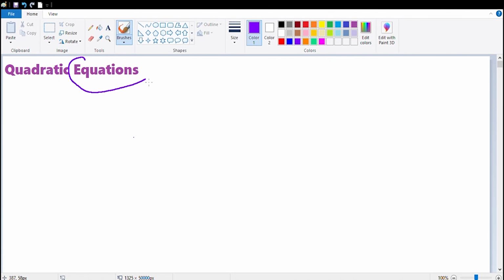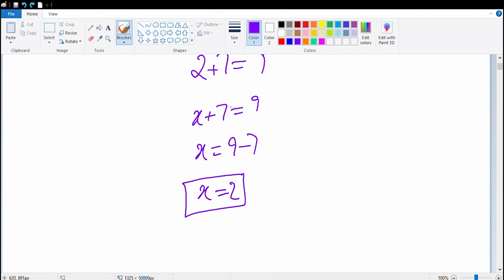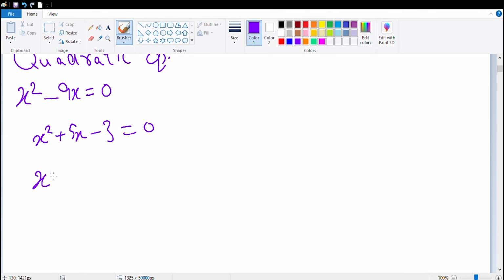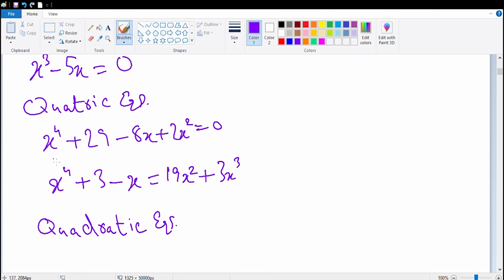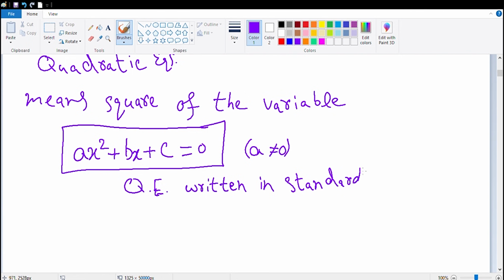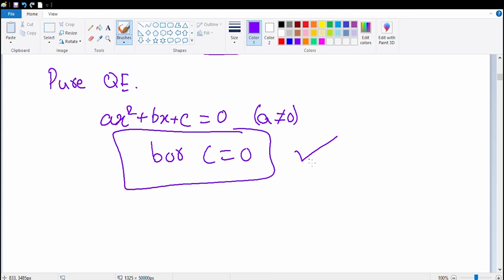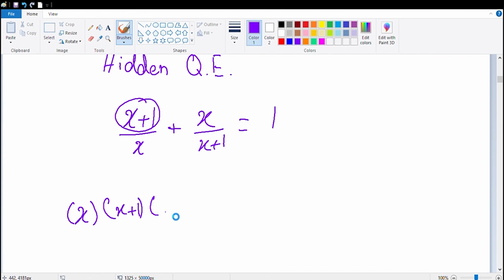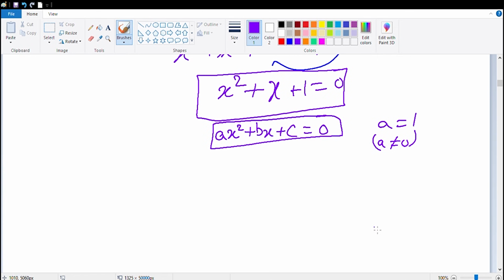Introduction to Quadratic Equations! Grade 10 Math.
In this video, I will introduce you guys to equations, linear equations, quadratic equations, pure quadratic equations, and hidden quadratic equations.

We will build on this and add methods to solve these equations in the next step.

Quadratic equations are part of algebra. Algebra, being a branch of mathematics, is built upon imagination. We can imagine problem situations and find the solutions to those problems using unknowns and some knowns.

Unknowns are called variables, these variables along with the numbers have played a major role in the development of manufacturing, technology, explanation of nature, etc.

Algebra is a lot of fun once we get a hold of it.